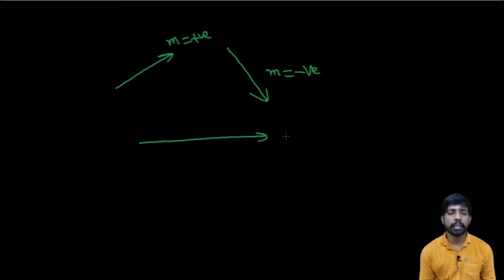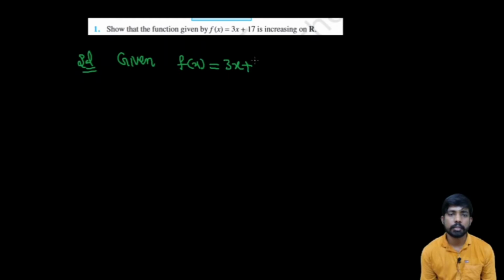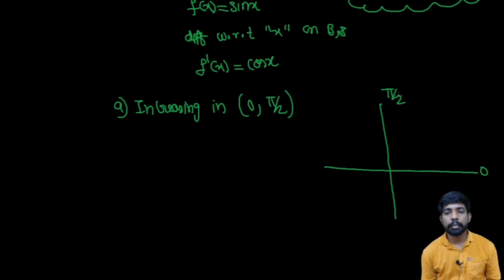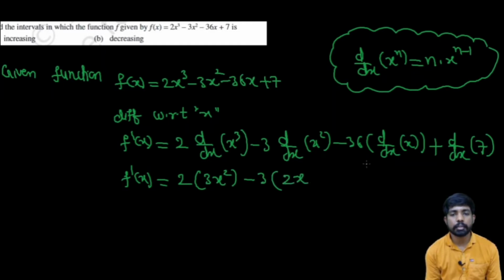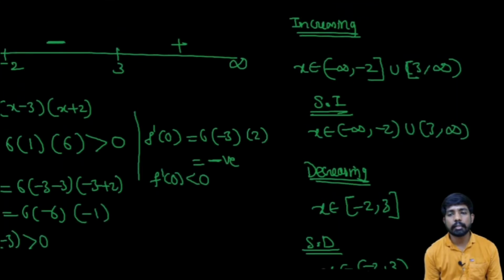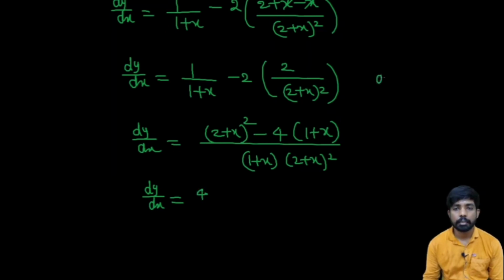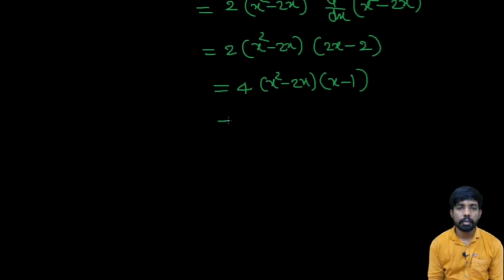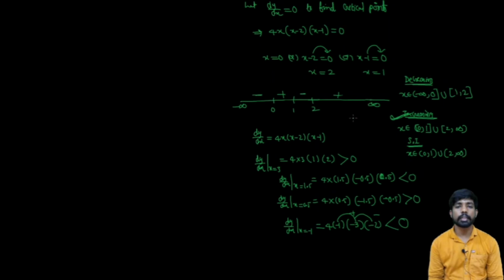AOD|| Increasing and decreasing functions||12th CBSE || Maths tutorial by Balakrishna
In this video I discussed about increasing and decreasing functions detailed problem solving